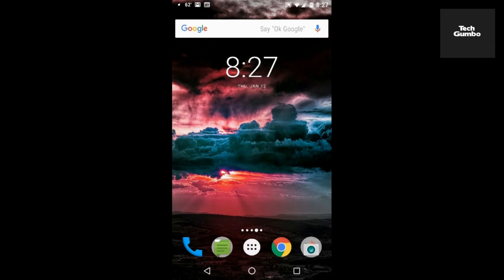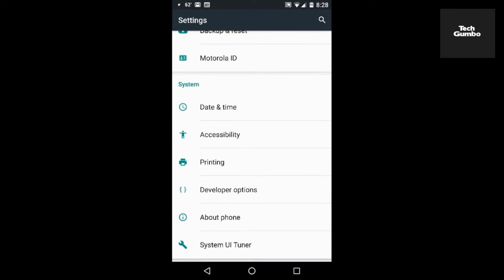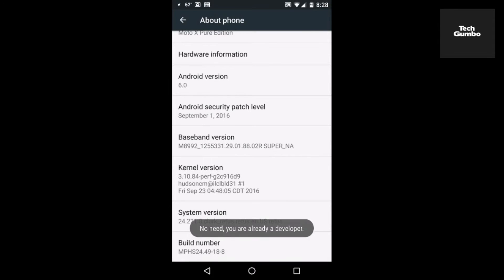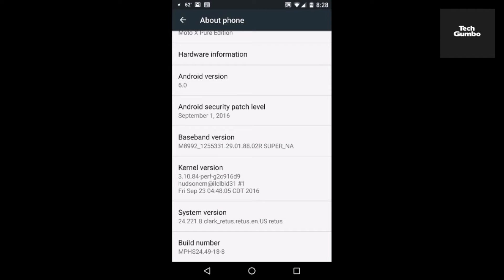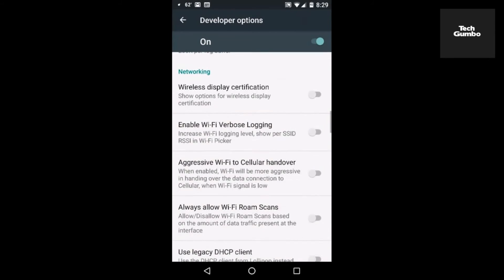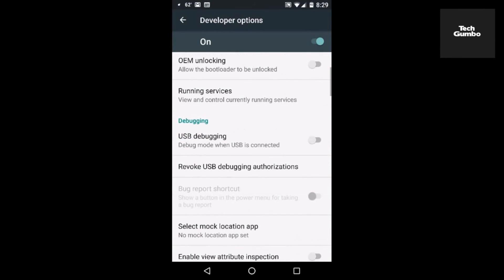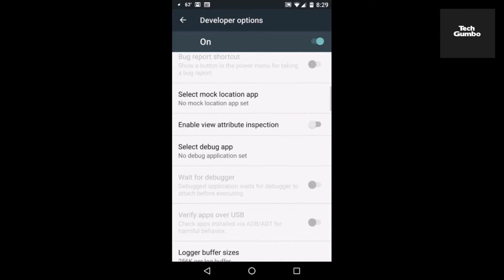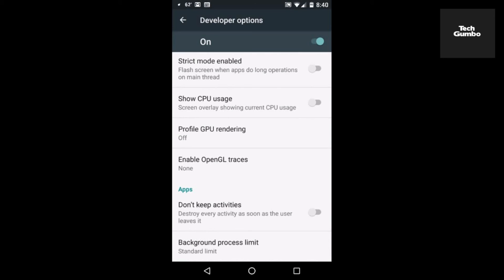How to Enable Developer Options in Android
Android has hidden options in settings called developer options, which also known as Developer Mode. This video will show you how to enable developer options in Android.